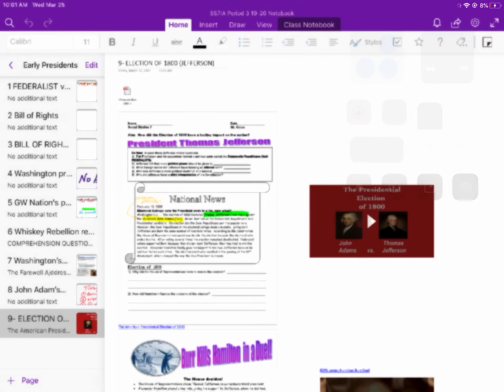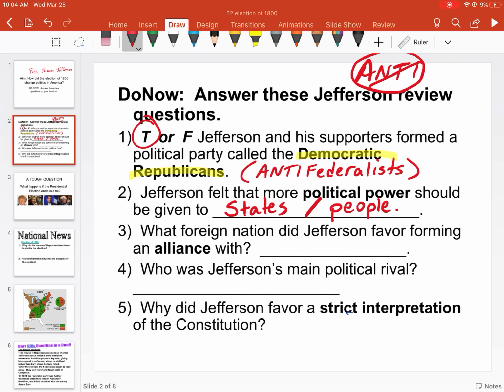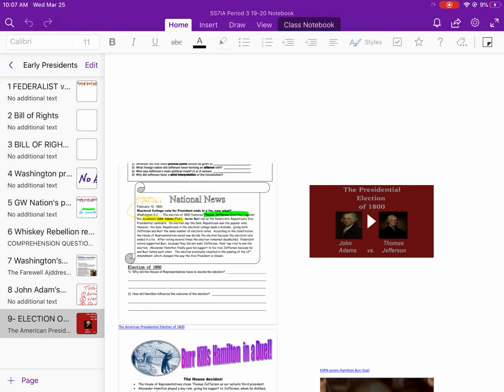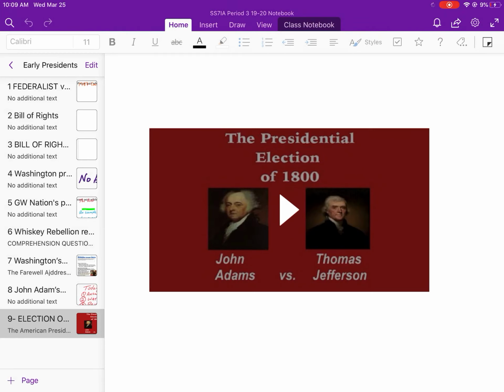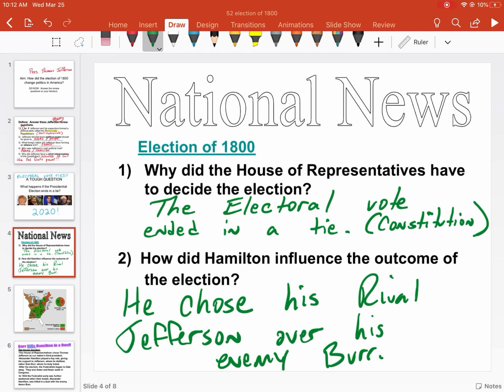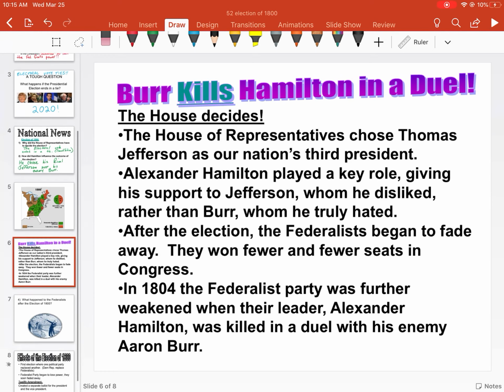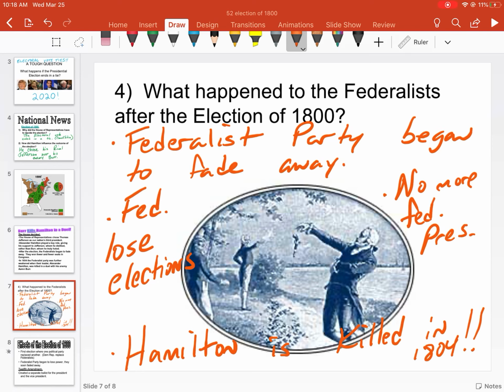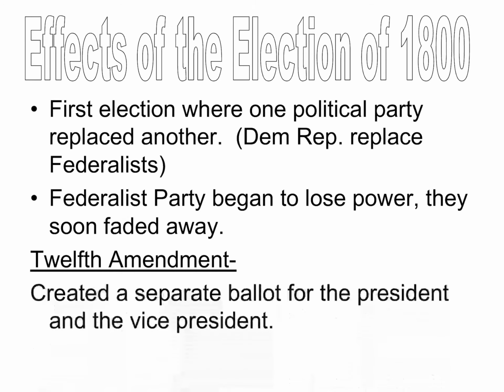9 Election of 1800